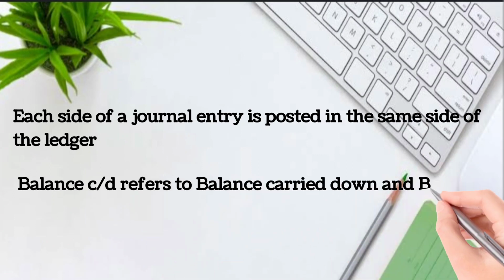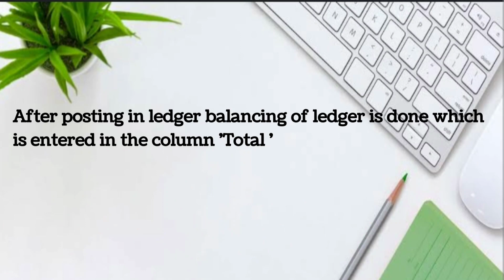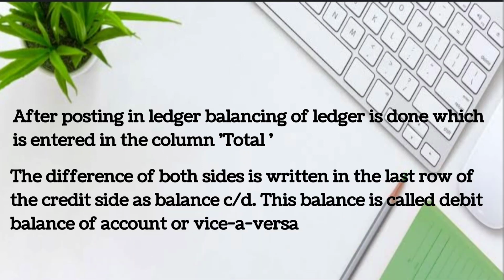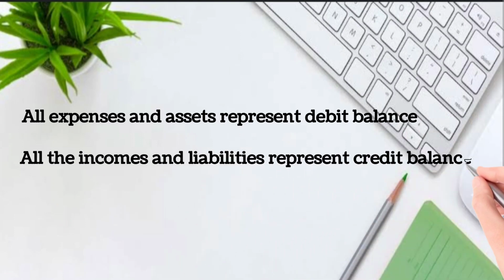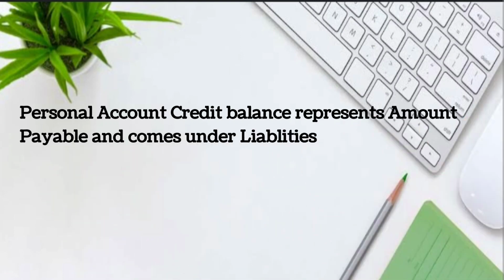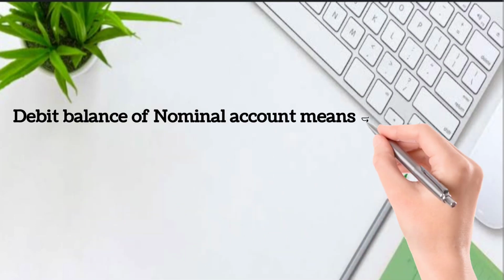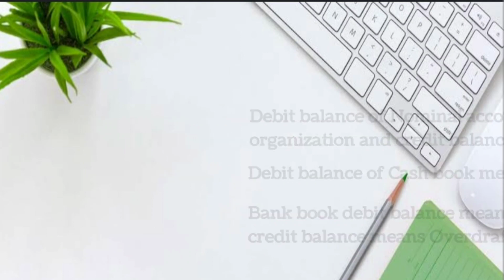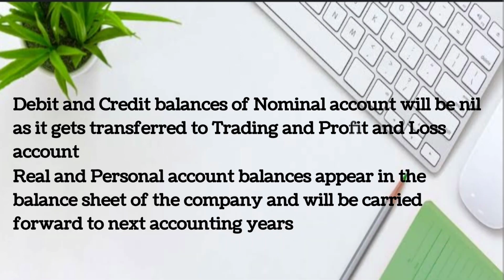Important Rules in Ledger Account / Accounting in shorts